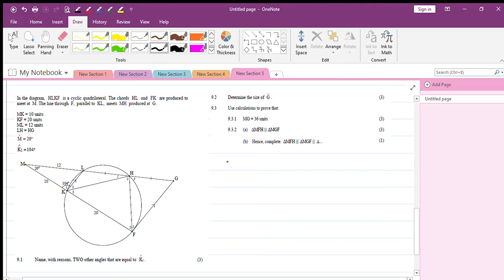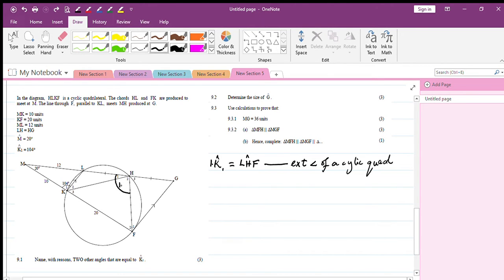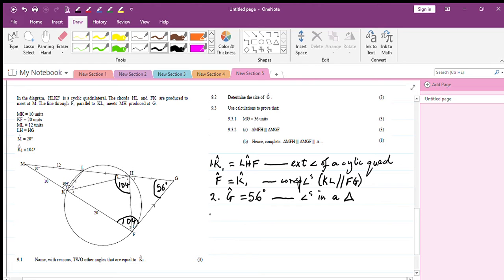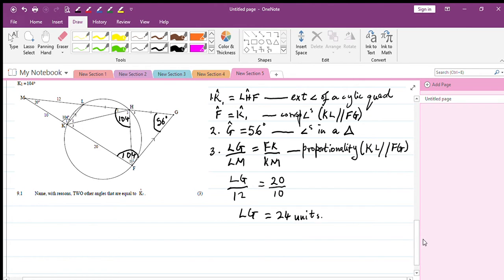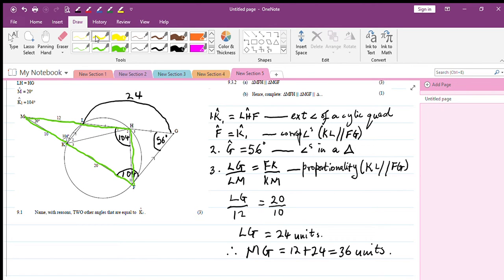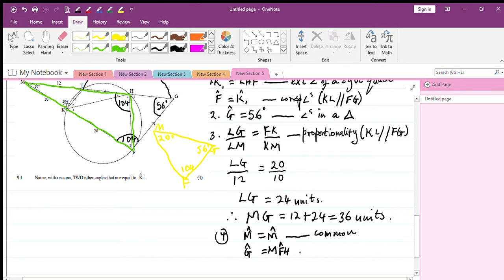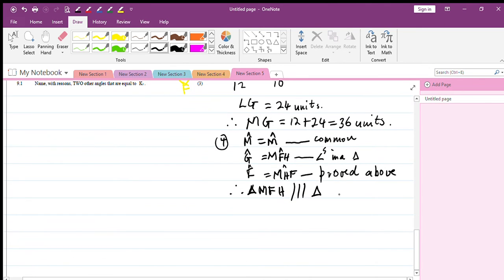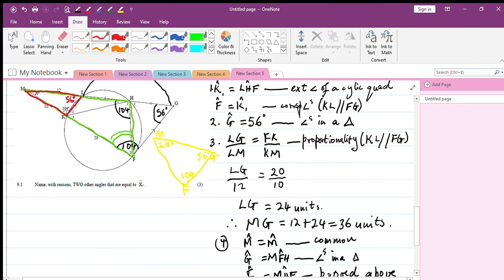proportionality and similarity of triangles(1)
application of similarity and proportionality theorems